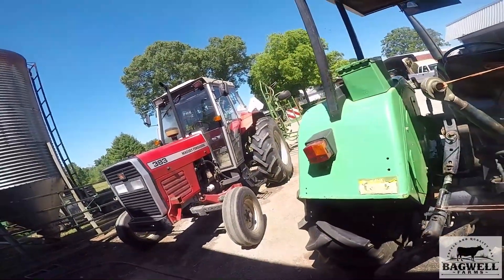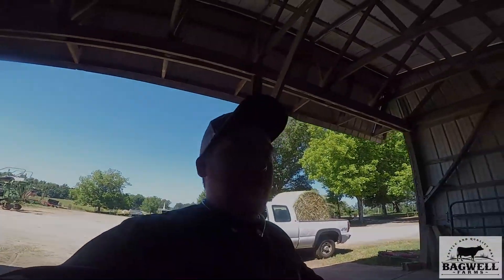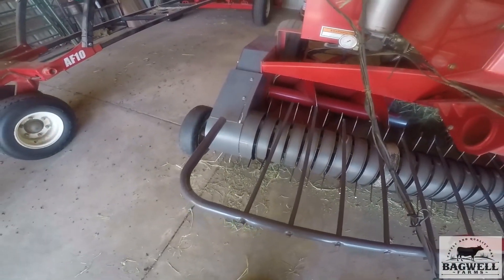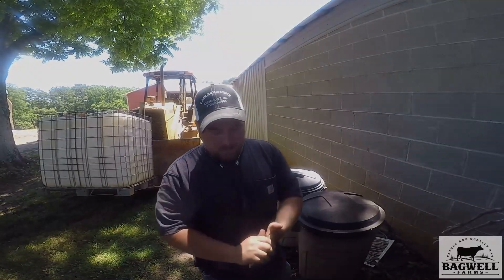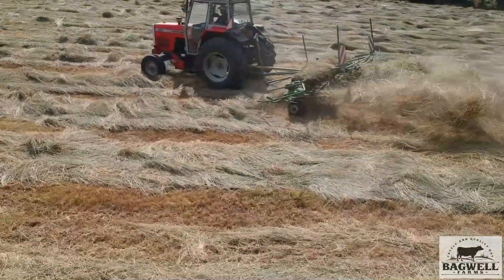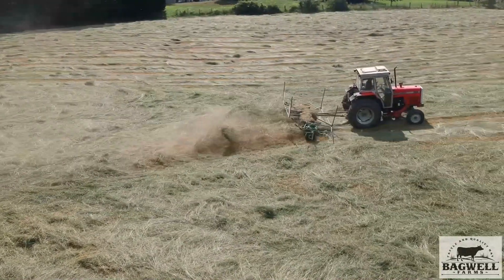Broken Tractors an Tedding Hay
Well the McCormick is down an a hose blew off the Deutz an we ted a little hay!!